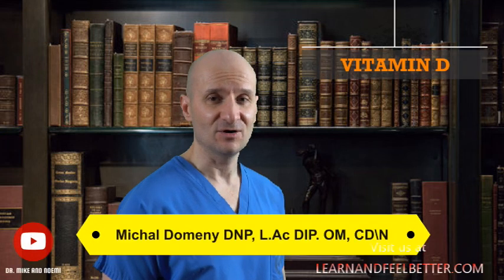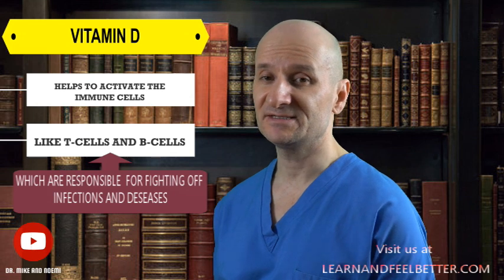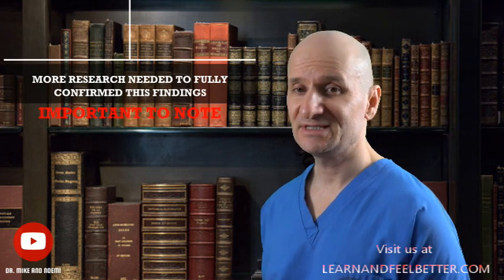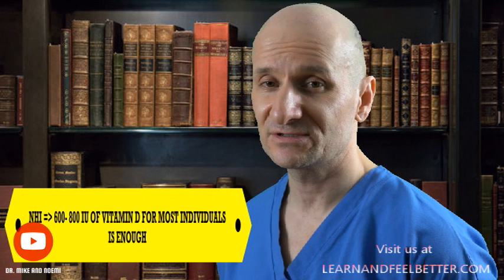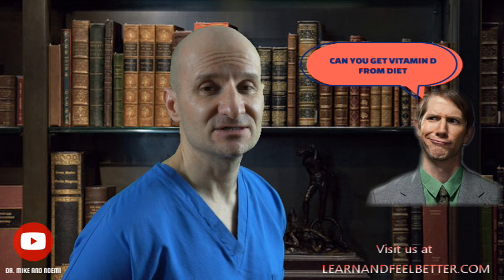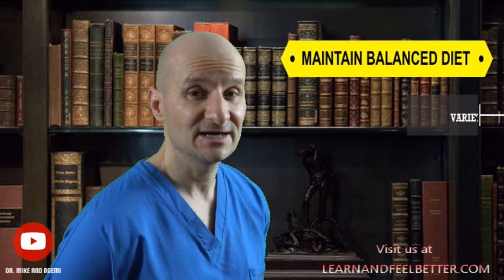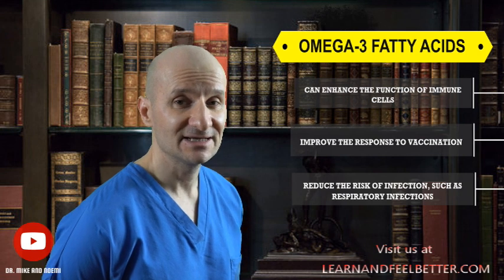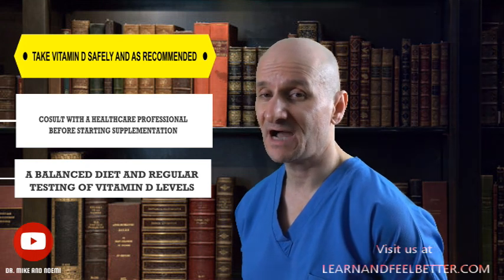Vitamin D and the Immune System | Full Guide to Vitamin D Supplementation!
vitamind Vitamin D and the Immune System - In this video, we're going to be discussing the importance of Vitamin D for the immune system. We'll be discussing the different ways to supplement with Vitamin D, and the benefits that it has for the immune system.

If you're looking for information on the importance of Vitamin D for the immune system, then this video is for you! We'll be discussing the benefits of Vitamin D supplementation for the immune system and answering any questions that you have. Watch and learn!

Introduction 00:00
The connection between vitamin D and the immune system     01:12:21
Vitamin D and respiratory infections                                               01:39:14
How does vitamin D actually work on the immune system?      01:52:07
Vitamin D deficiency and its impact on the immune system      02:35:07
Vitamin D deficiency and autoimmune diseases                          03:22:01
Vitamin D insufficiency vs deficiency                                              03:53:00
 Vitamin D deficiency as a marker of illness                                  04:28:17
Prevalence of vitamin D deficiency                                                 05:07:10
How much vitamin D should we be taking?                                   05:45:18
What are the optimal blood levels of vitamin D?                           07:05:05
How can you get vitamin D from diet?                                            07:52:05
Highest food sources of vitamin D                                                  08:10:20
Which form of vitamin D is the best for supplementation?         08:48:14
Which nutrients enhance vitamin D's effectiveness ?                  09:37:07
Vitamin D & Vitamin K and atherosclerosis link                            11:54:07

Want to learn more about vitamin D and other research supported benefits ?  Check our blog article
Vitamin D Benefits : Facts that'll Change Your Perspective

Want more information on nutrition, complementary medicine, musculoskeletal disorder, and self-help for the treatment of back pain as well as many other medical conditions - check out our blog.

"Dr. Michal Domeny is an experienced healthcare professional who brings a diverse background and a holistic approach to patient care. In 2014, he received his Doctor of Advanced Nursing Practice (DNP) in Family Medicine from Columbia University in New York City. He is also a Diplomate of Oriental Medicine, which is a national certification obtained by passing four board exams through the NCCAOM. Dr. Domeny is licensed in Acupuncture and is a board-certified herbalist (L.Ac Dip OM). He completed his degree in Traditional Chinese Medicine from Pacific College of Oriental Medicine in New York in 2006.

Additionally, Dr. Domeny holds a license as a nutritionist (CD/N) and obtained his degree from Brooklyn College in 2000. For eight years, he worked as a full-time nutritionist in New York City, specializing in HIV/AIDS nutrition. During this period, he also maintained a private practice in acupuncture, herbal medicine, and nutrition, utilizing his expertise in all three fields.

Since 2014, Dr. Domeny has been employed as a family and urgent care nurse practitioner. He maintains all four active professional licenses and seamlessly integrates his comprehensive skills into a holistic approach to patient care, drawing from his background in family medicine, acupuncture, herbalism, nutrition, and more.

The opinions expressed in this video and any other videos created by the author are solely those of the author . The information provided in this video is for educational and informational purposes only and should not be considered as medical advice. The content is not intended to diagnose, treat, cure, or prevent any disease. It is always recommended to consult with your healthcare provider before making any changes to your diet, exercise routine, or medical treatment. The creator of this video shall not be held liable for any harm or damage resulting from the implementation of the recommendations made in this video. By accessing and using this video, you acknowledge and agree to waive any claims against the creator for any harm or damage arising from your use of this video.